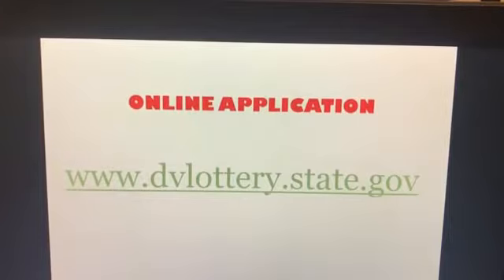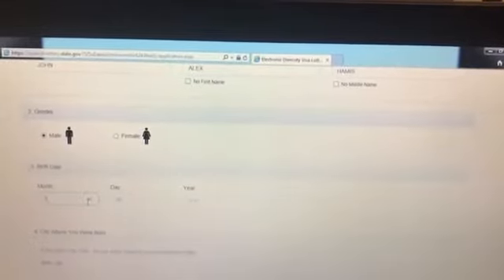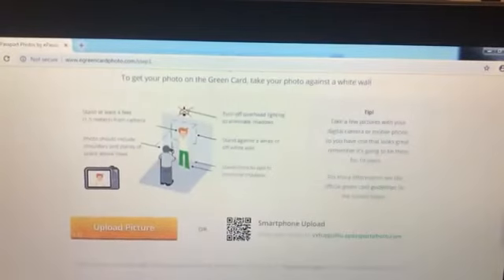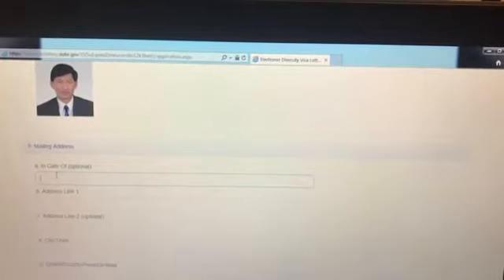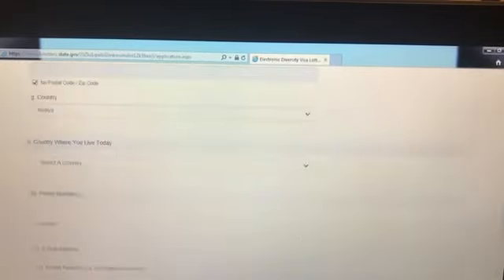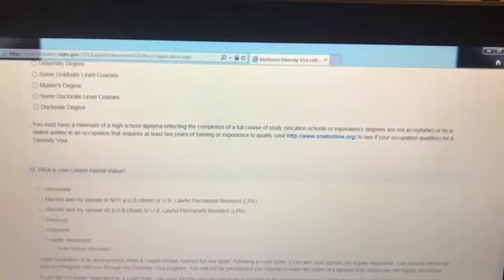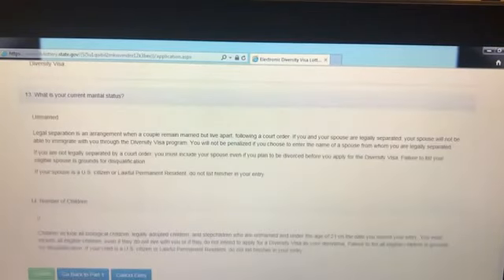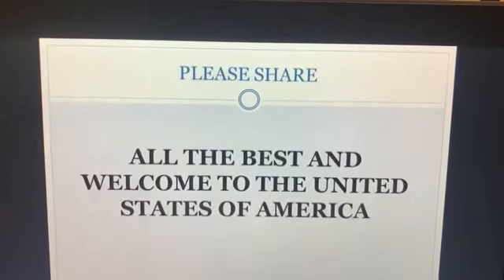Get USA Green Card with family. Investment amount USD 500,000 ✔️ High Visa Success Rate ✔️ Invest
Kablow tube